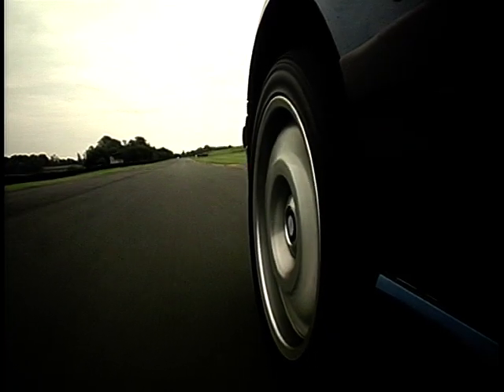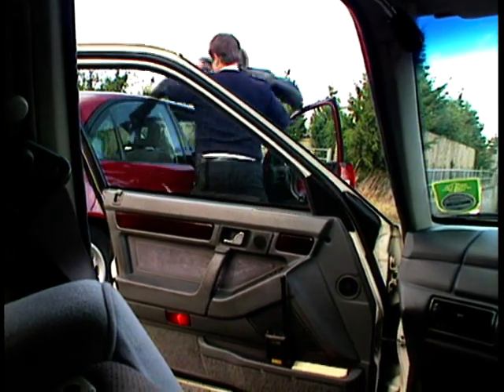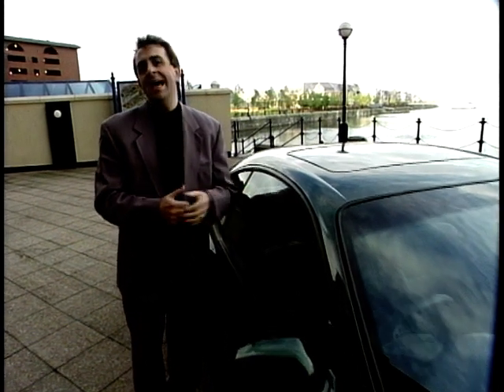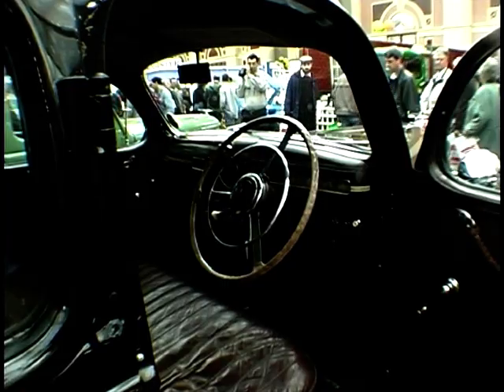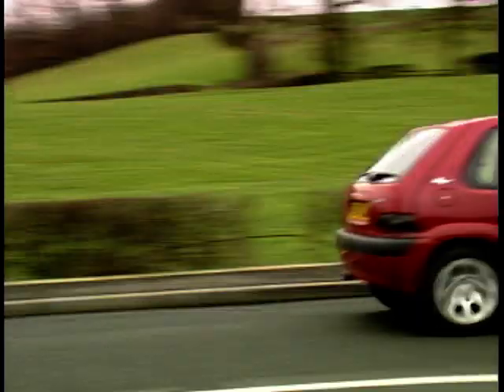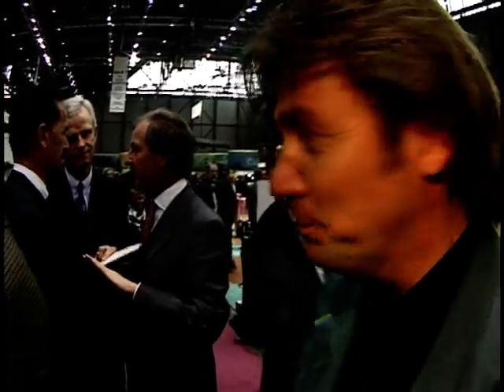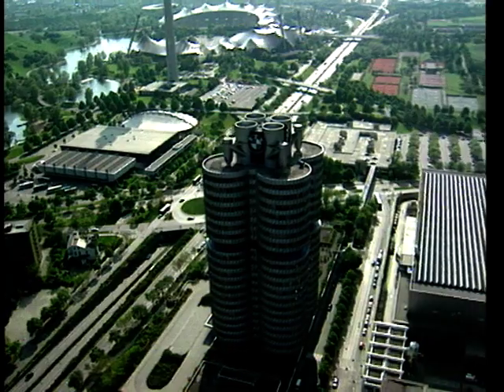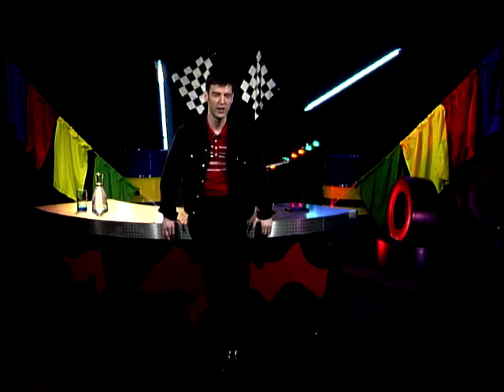4 Wheels Good: Season 2, Ep. 1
Andrew Brittain presents '4 Wheels Good'. This episode, Will Hoy will be test driving the BMW ME Evolution, Pete Baker looks at the latest in car technology and Eamonn O'Neal will be looking at the Hyundai Coupe SE. We'll be visiting the classic motor show in London and Ginny Buckley test drives the VW Polo and the Citroen Saxo. Mike Rutherford talks to BMW boss Bernd Pishetreider about future development at BMW and Rover. Nicky Fox and Eamonn O'Neal look at the pros and cons of buying classic and modern cars and Mike Rutherford will be talking to Stirling Moss.

Social Media